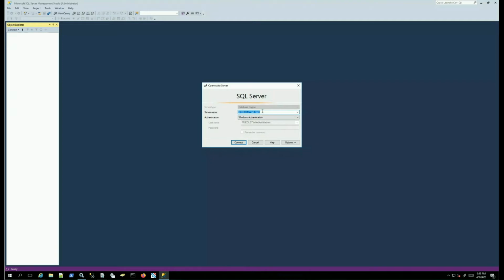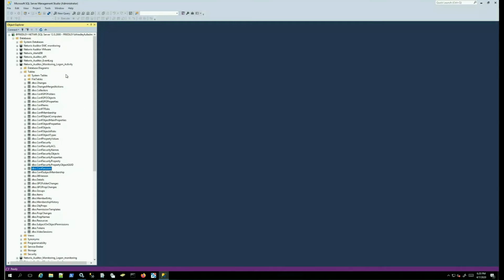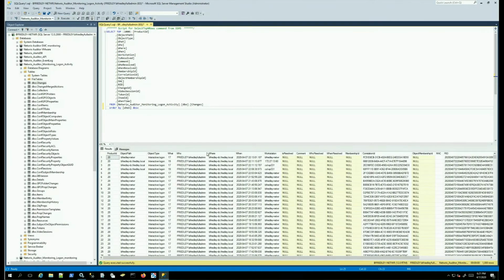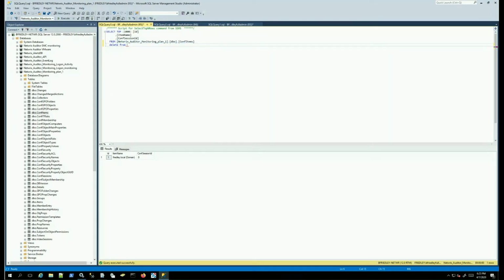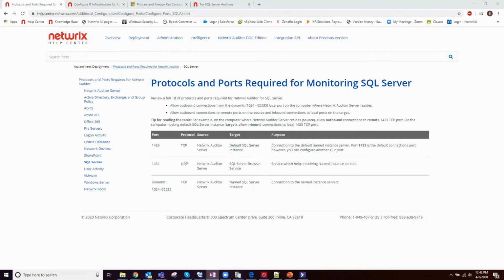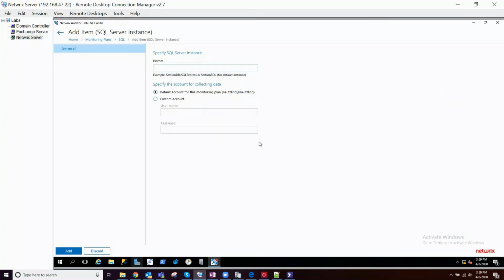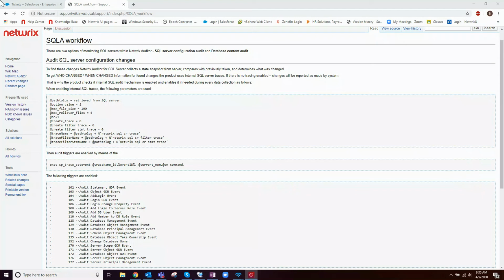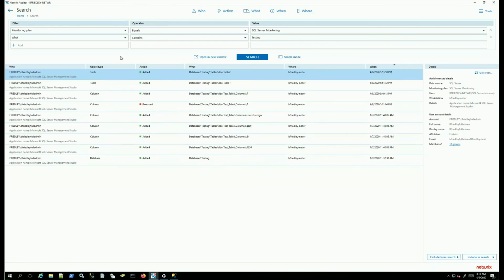SQL Auditing Training for Netwrix Auditor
Created by: Brandon Friedley, Breanna Neutzling, and Brian Thornburg

A lot of additional help can be found in the Knowledge Base